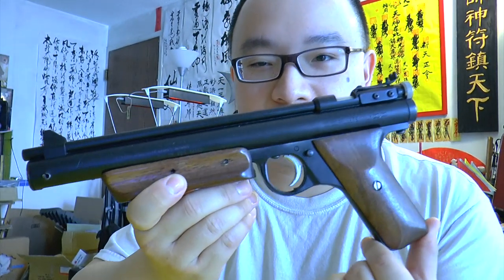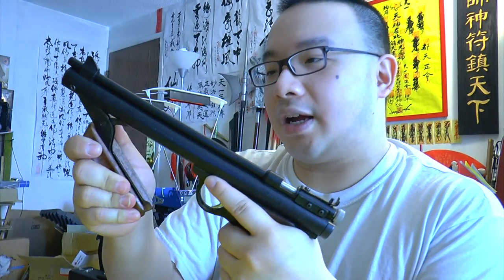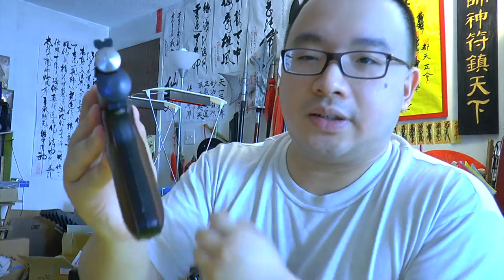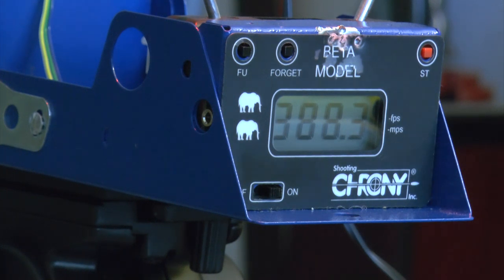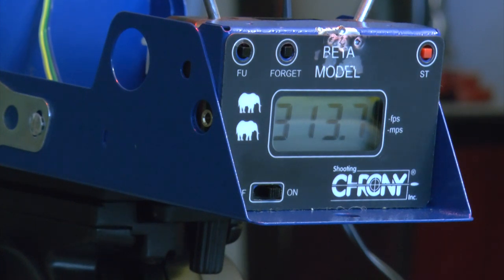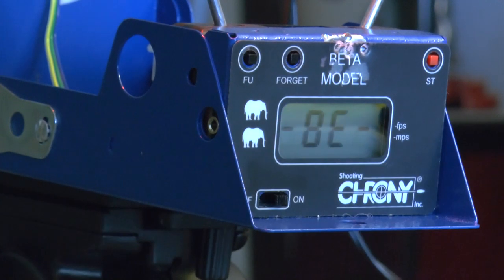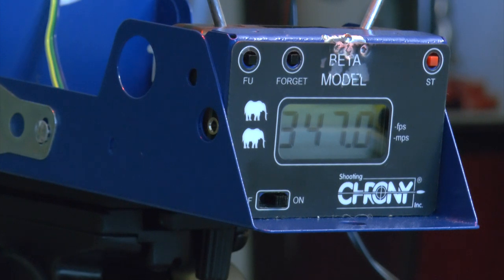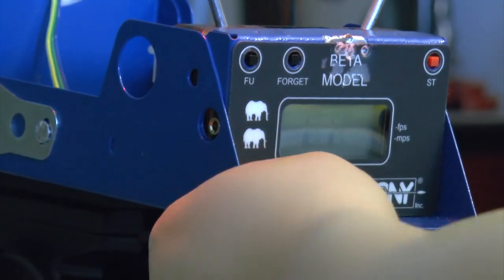Benjamin HB22 .22 Cal Multi-Pump Pellet Pistol, Review and Shooting with Chrony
A review of the Benjamin HB22, a multi-pump pellet pistol in .22 Caliber. The review will walk you through the gun, show you some Chrony tests and let you know how the shot's power will vary in respect to the pump strokes.  This is actually a very good pump action gun, just that it is very labor intensive to shoot! No more Co2 though, that's one point to consider!  Save $!